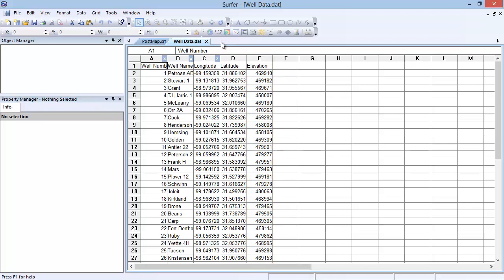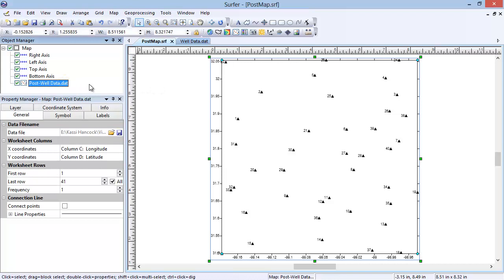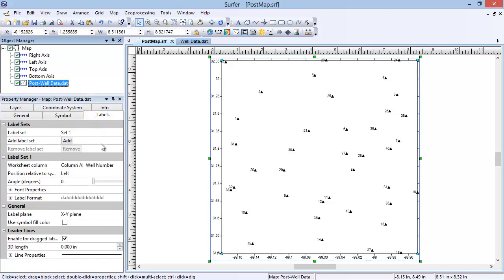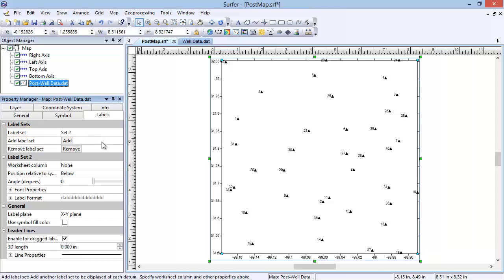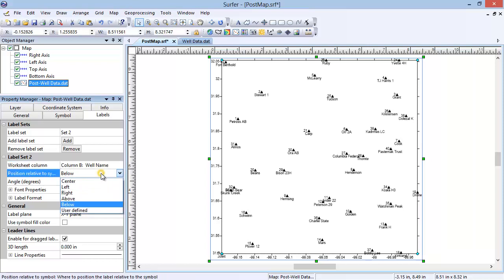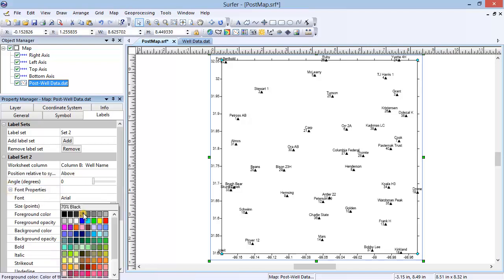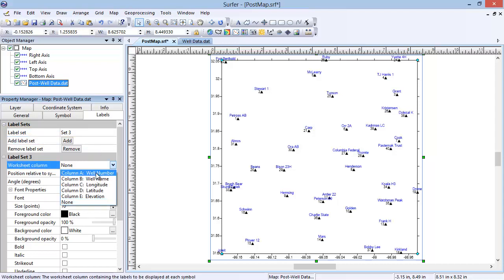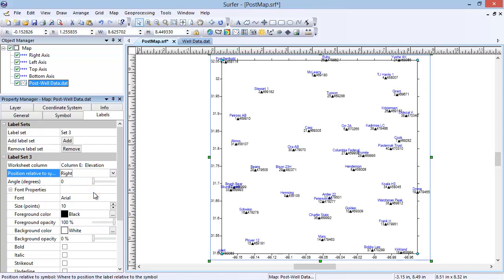Add Multiple Labels to a Post Map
This video focuses on adding multiple labels to a post map in Surfer 12. This feature is useful if there are multiple attributes that you want to display next to each XY point on the map.